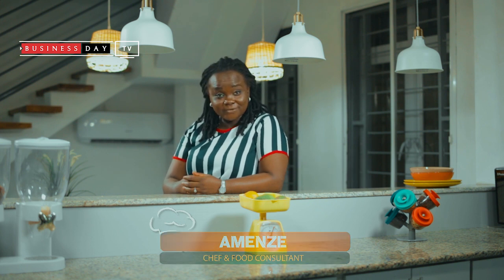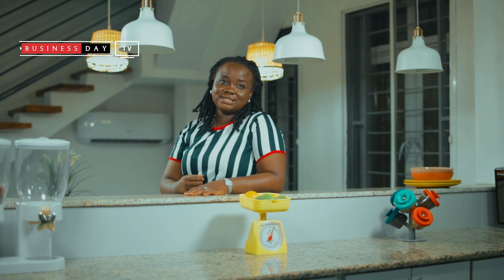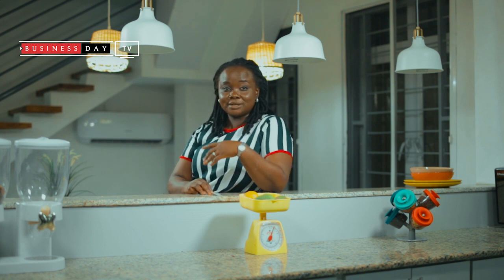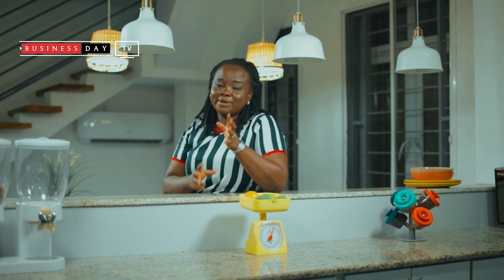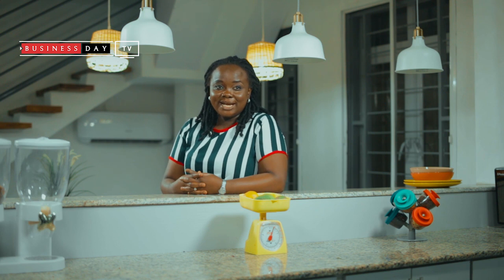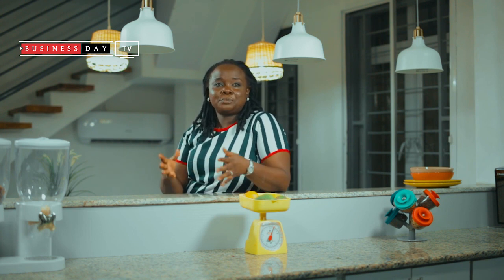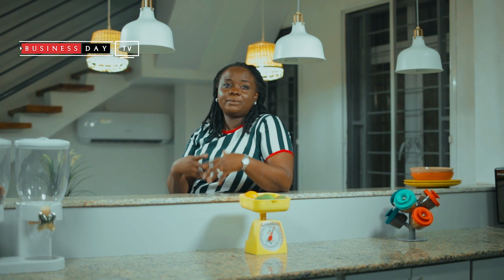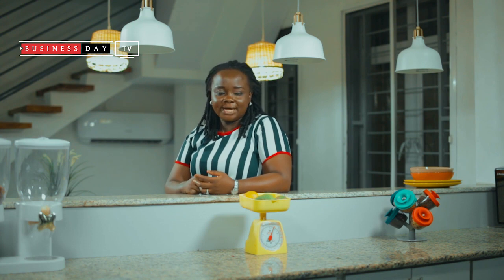Best Kitchen Tools You Must Have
Kitchen tools you must have. Tools and gadgets for easy cooking. These are the Kitchentools every home needs to have.